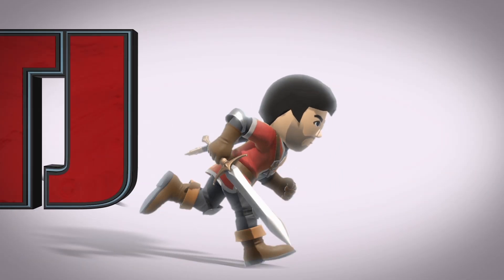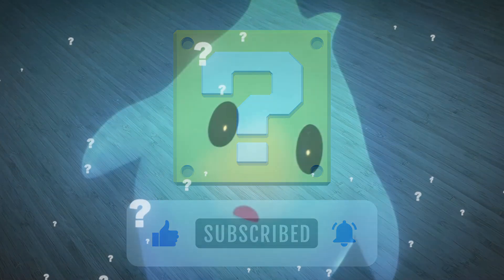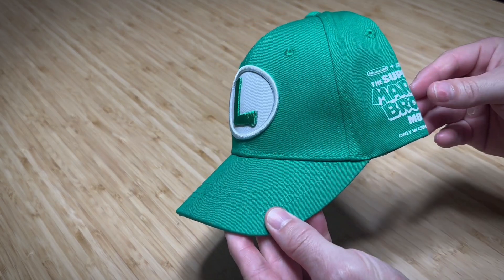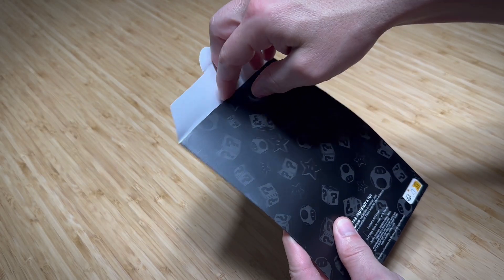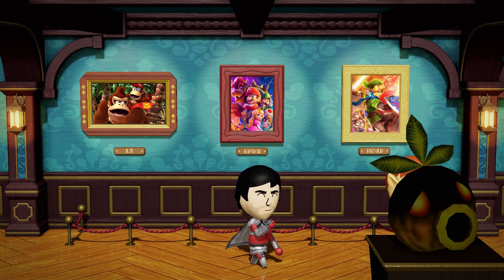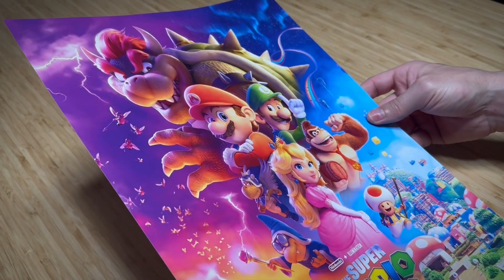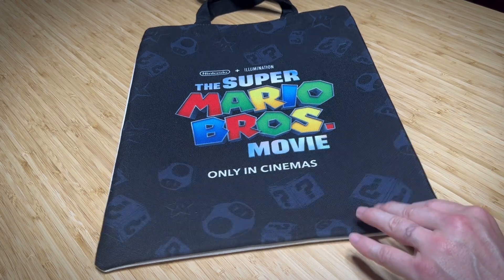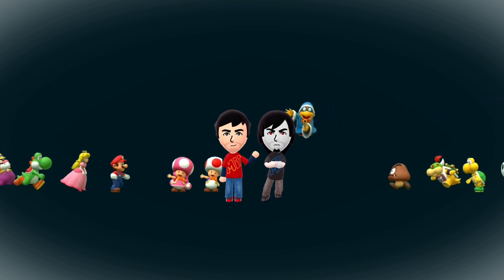Exclusive Taiwan Super Mario Bros Movie Promotional Merchandise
Select IMAX theatres in Taiwan offered special exclusive Super Mario Bros promotional merchandise. Let's bump this "?" Block and see what's inside!